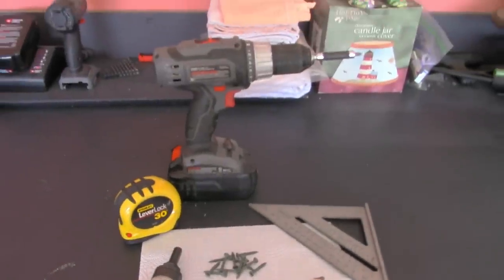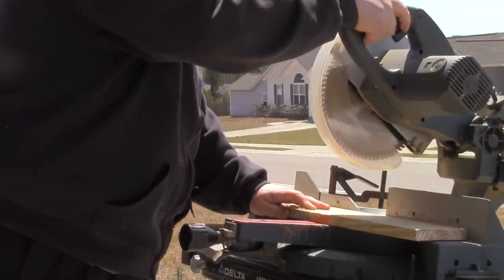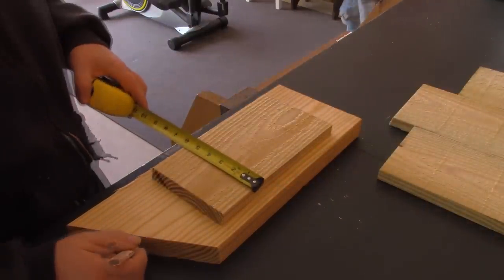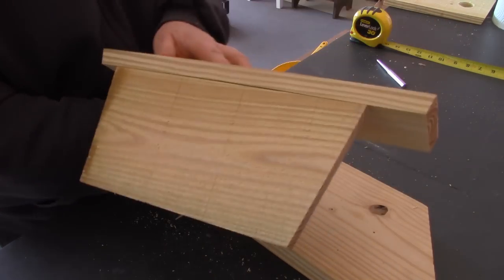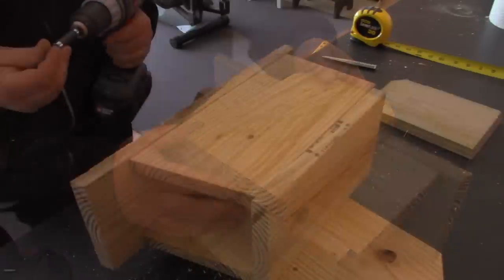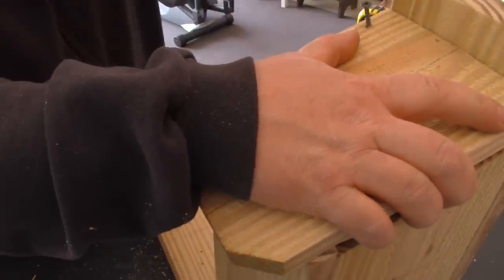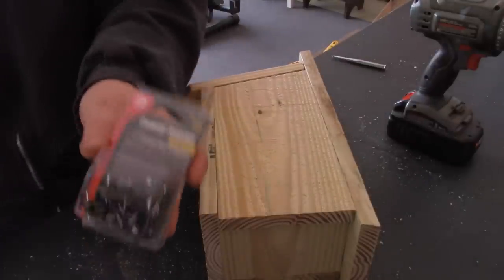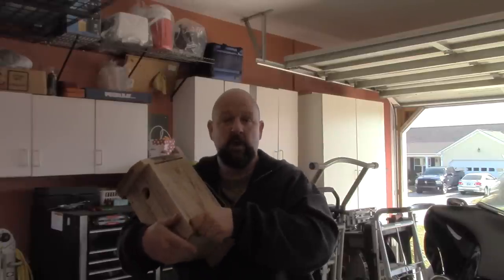How to build an inexpensive Eastern Bluebird house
This is a quick how-to video on building an Eastern Bluebird house.  All you need is a 6 foot dog ear fence picket, 12-1 ¼ inch deck screws, a 3/32 inch drill, a square, hand drill, tape measure, 1 ½ hole saw, pencil, and a saw for the cuts (miter is best).